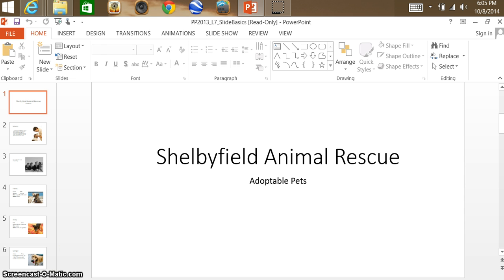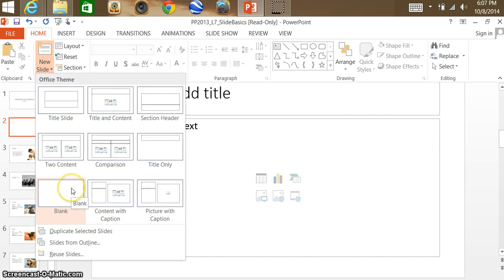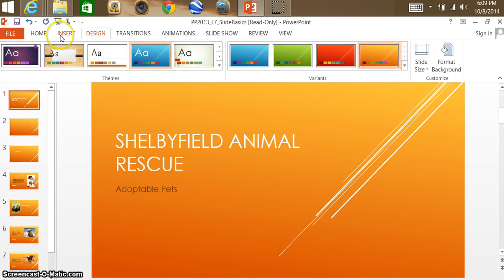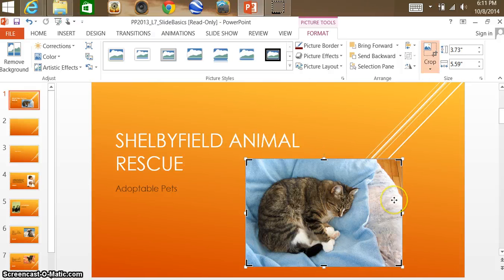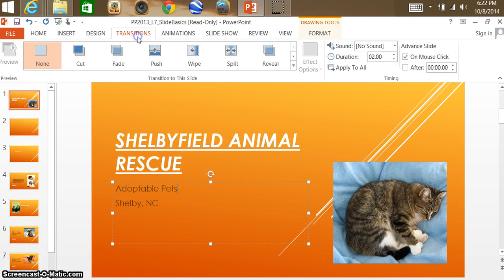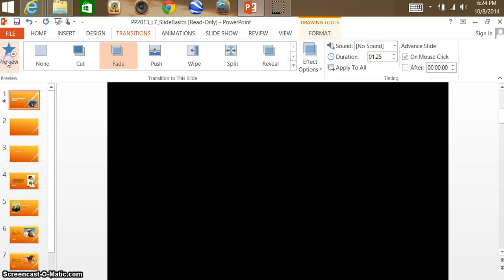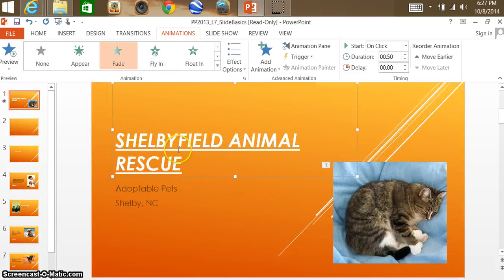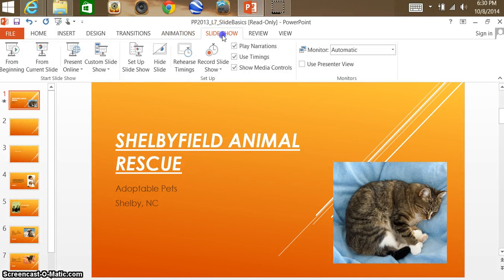Miranda Walker Final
Online Computers Class